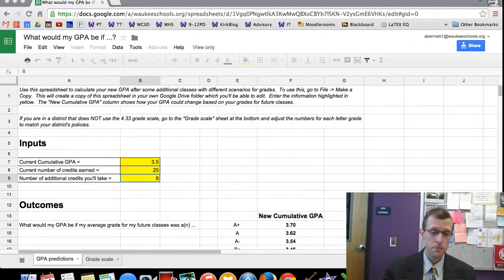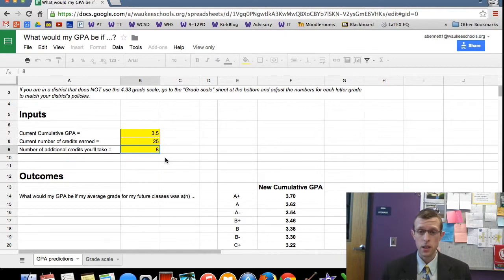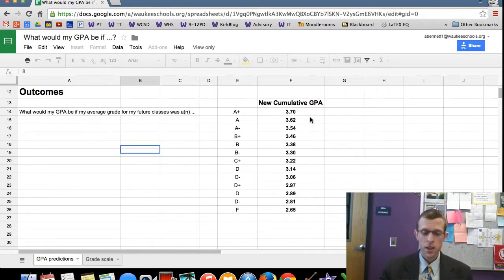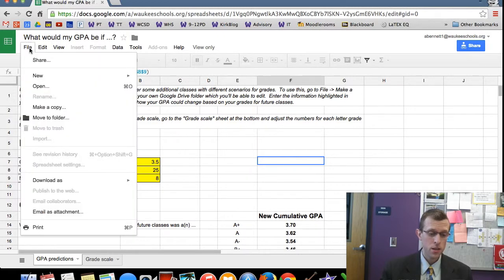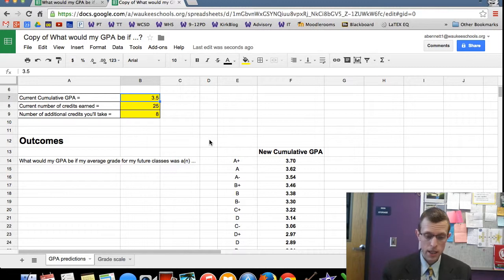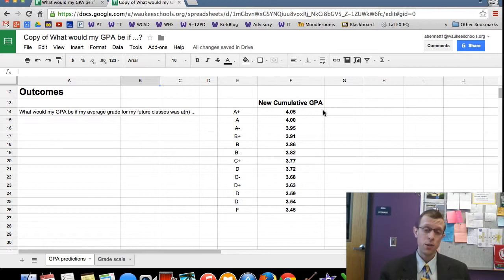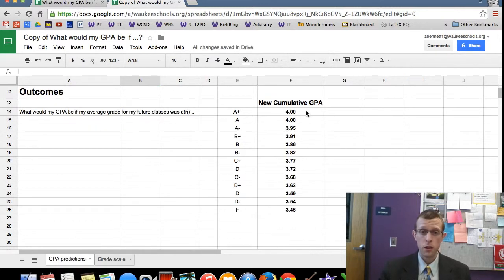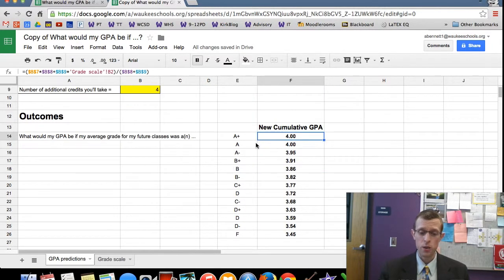GPA Calculator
This video describes how to use the spreadsheet linked below to help students predict how their GPA will change after taking additional classes.

Note that you'll have to "Make a copy" before you can edit any values in this spreadsheet.